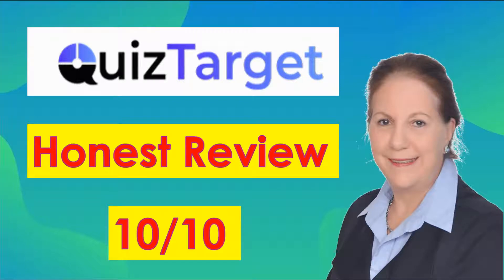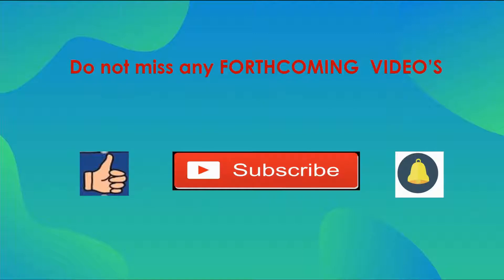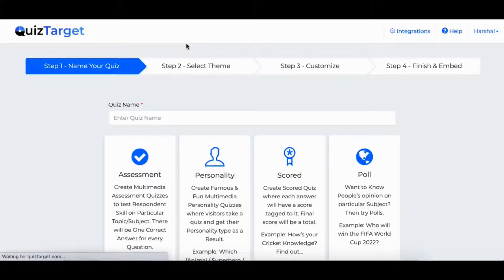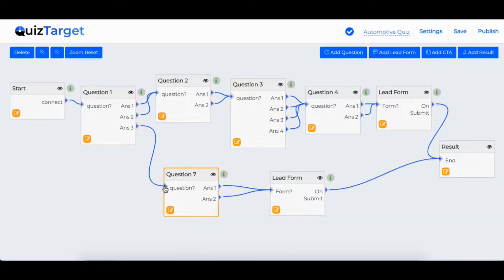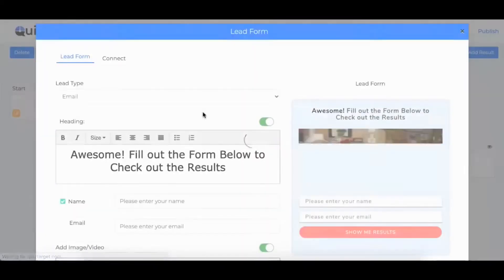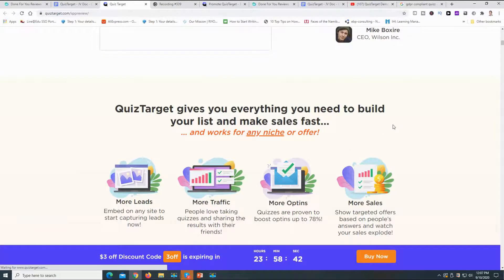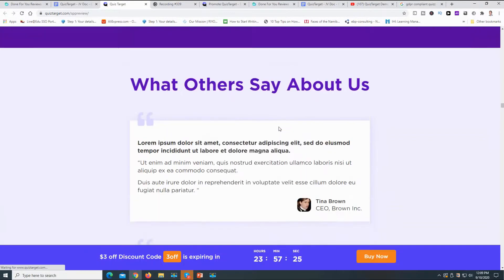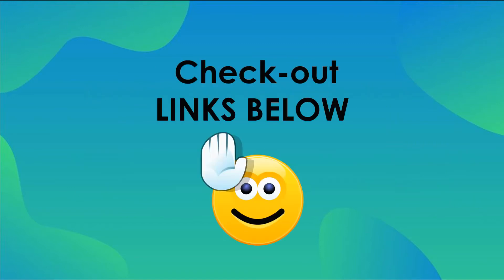Quiz Target Review - More Leads and Engagement with this App.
Quiz target is an affordable and powerful quiz builder. It can create engaging Quiz Funnels that will increase your Lead Conversions and Sales.  This quiz builder works in any Niche.

✅This product I will recommend!
Click on the link for a Launch (Early Bird) discount price.

This video will provide an honest review of the new QuizTarget application.   I will show you the sales page and overview of the members area and what the product can do for you. I will give you my honest review to show you why this can be a suitable product to use if you are serious about building an online business with more leads, sales and engagement.

✅ Video Title :
YouTubio -  NOT for beginners! 4/10 TOTAL WASTE OF TIME.
Make an informed decision before purchasing YouTubio, based on my honest  review! I will NOT promote this product, it has no value!

Learn how to use Launch Jacking (the right way) to drive targeted traffic, leads, and sales during a proven 30-day coaching program that won’t break the bank!

Build an online business you can be proud of by following a proven 20-step action plan created by Philip Borrowman that will walk you through the exact steps he’s gone through to build his business, Taking Action Online!

🟢 I use TubeBuddy to help me to Rank on YouTube:
🟢 Great tool to use to get all the needed analytics from you Youtube
🟢 Do you need great thumbnails use the FREE Canva version.
More great products to choose from for your online business

Skype: Loendi 2